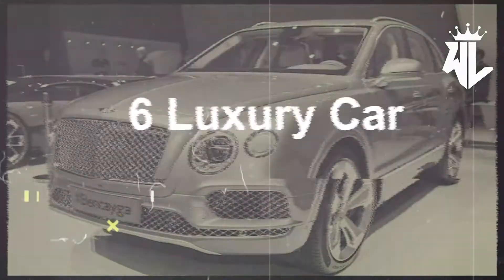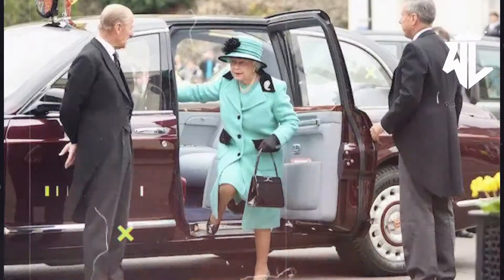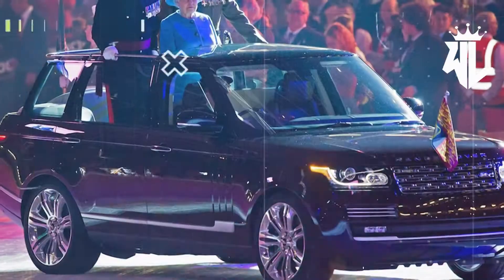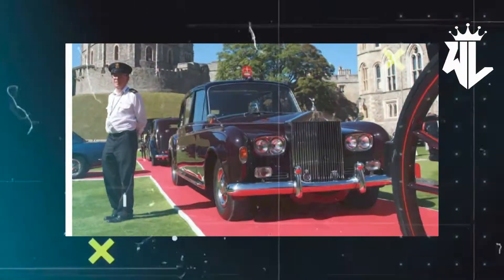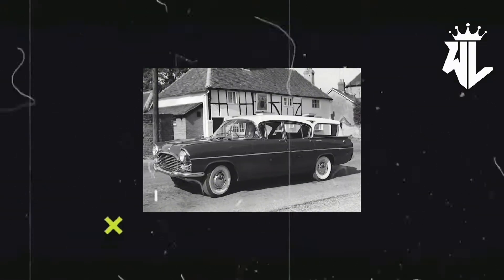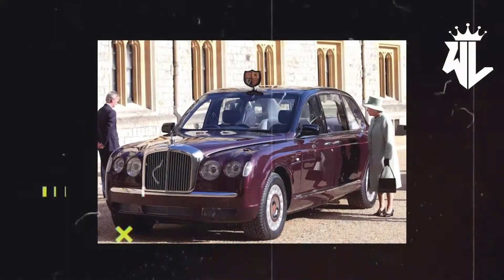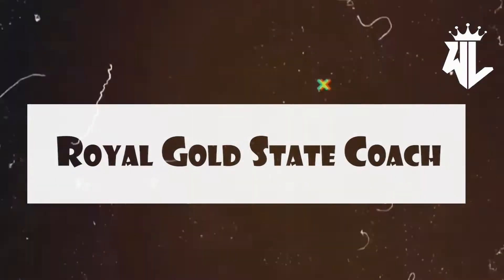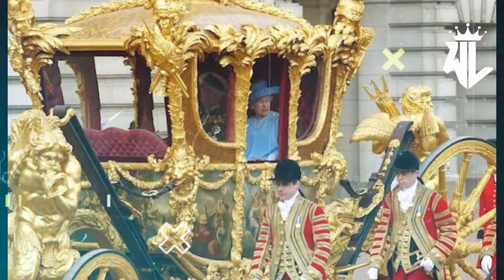Queen Elizabeth II's Private Car Collection 😱😱 | Most Amazing Queen Elizabeth Car Collection Ever! 🤑